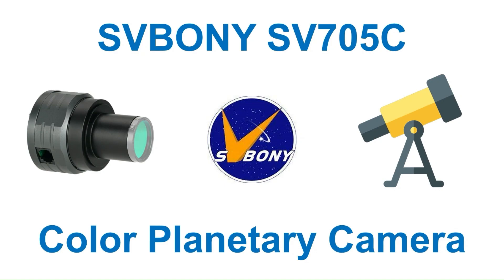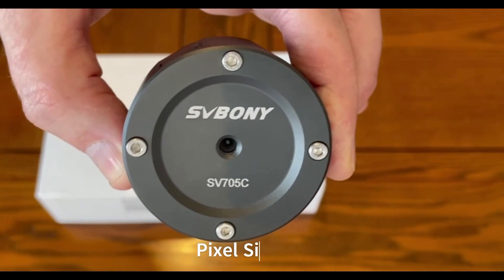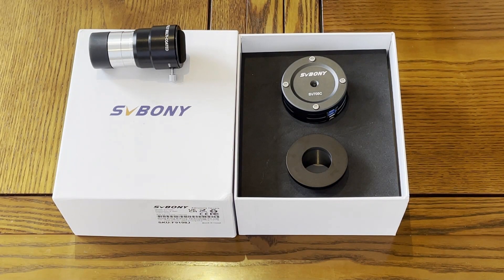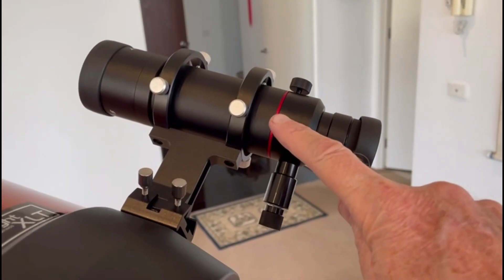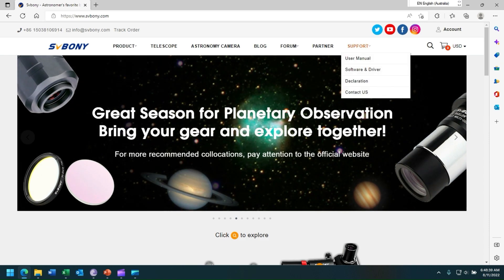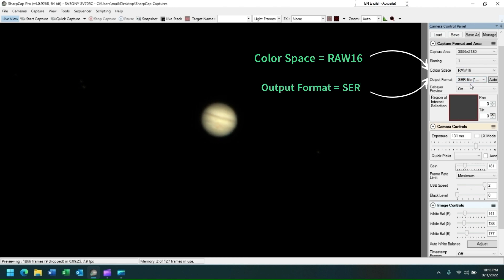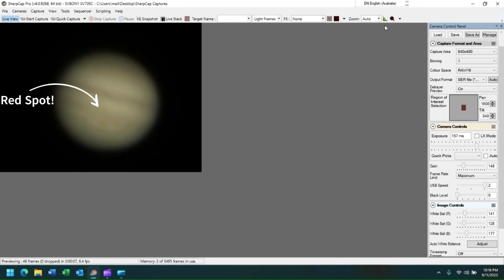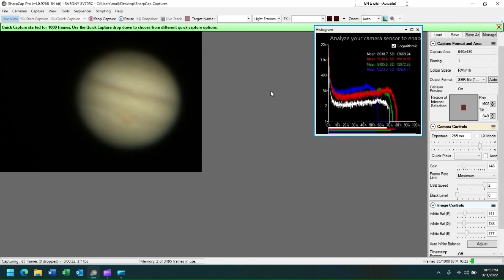SVBONY SV705C Color Planetary Camera&EAA-Full Review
SV705C adopts IMX585 CMOS color sensor. It features a large sensor format of 1/1.2”, the pixel size is 2.9μm*2.9μm, a high resolution of 8.30 Megal Pixel (3586*2180). When capturing light at a wavelength of 850nm. It also increases the sensitivity by approximately 1.7 times compared to IMX485. It produces highest 45 fps with super low readout noise. Also super well for EAA (Electronically Assisted Astronomy) and nebula Imaging.